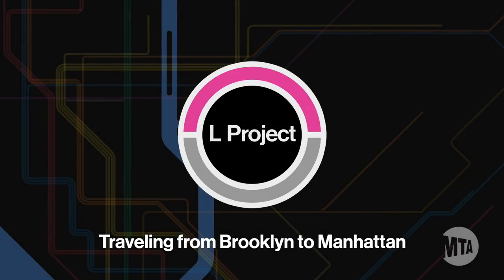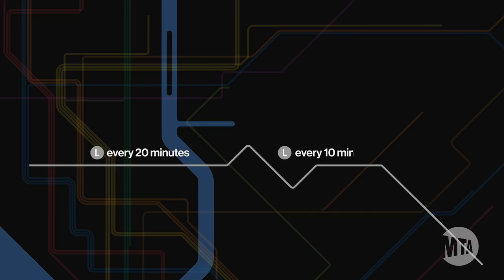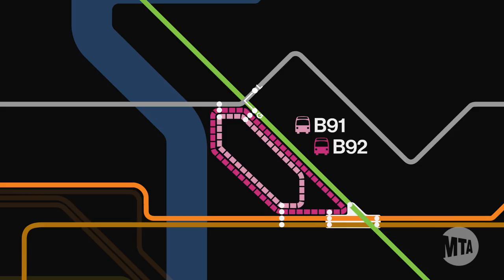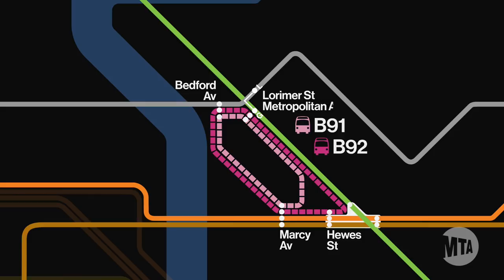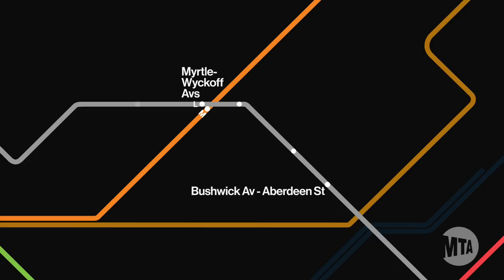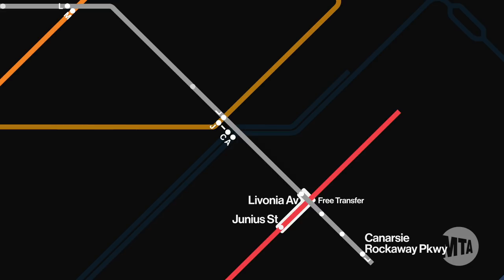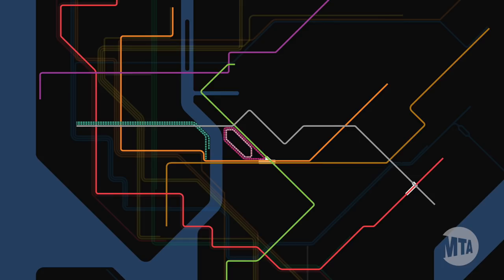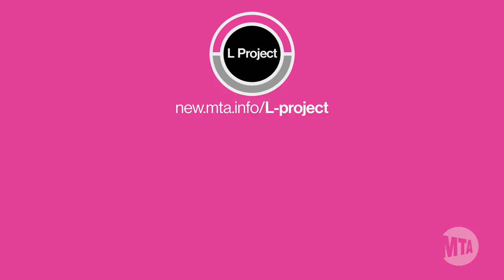L Project Travel Tips: Traveling from Brooklyn to Manhattan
Starting April 26, 2019, L trains will operate on a reduced schedule on nights and weekends to accommodate essential repair work. Learn about travel alternatives during the construction period if you plan on traveling from Brooklyn to Manhattan.